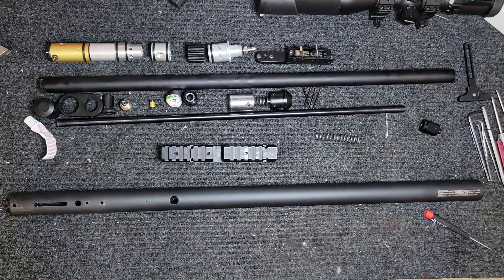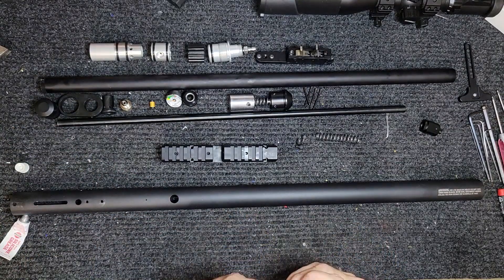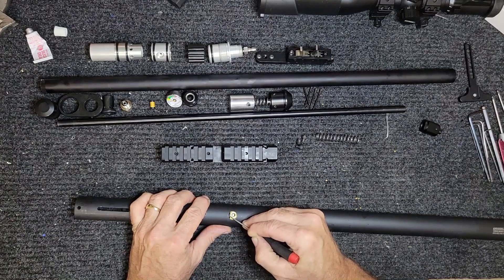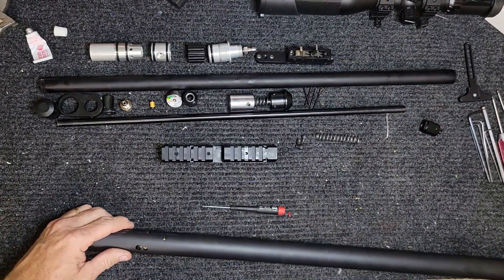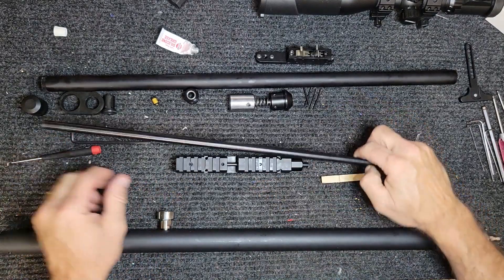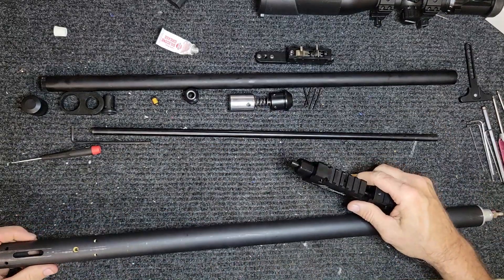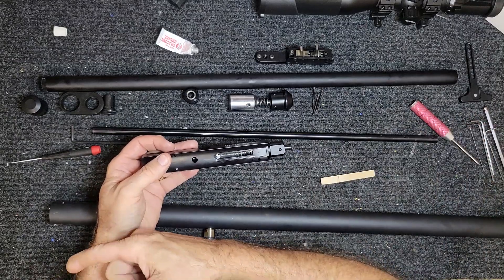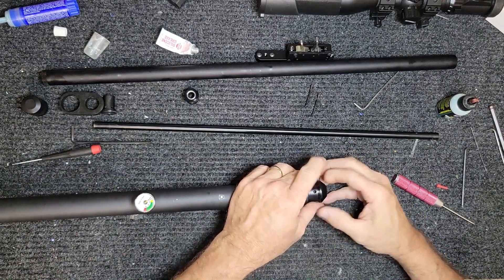Reassembling The SAM Marauder